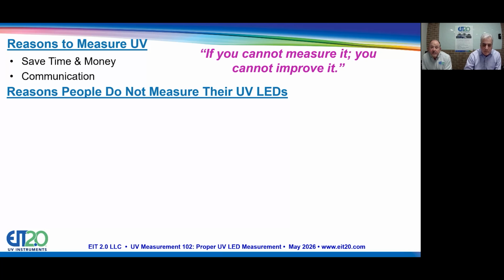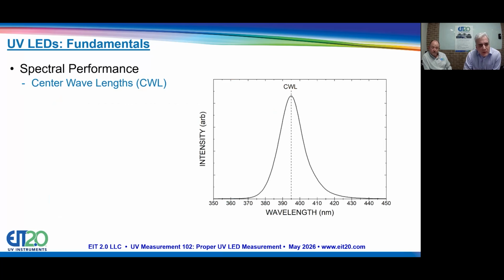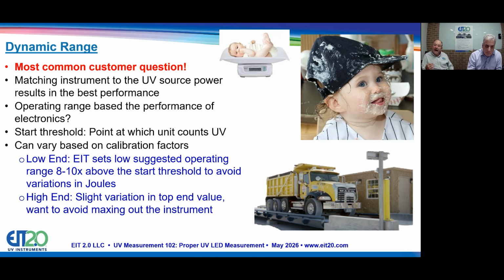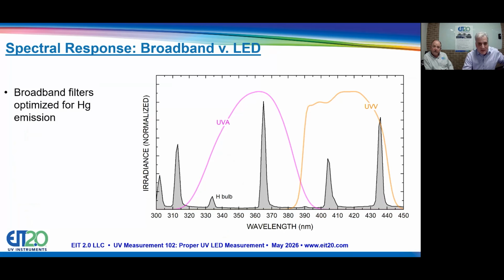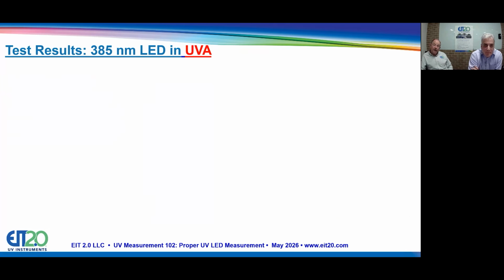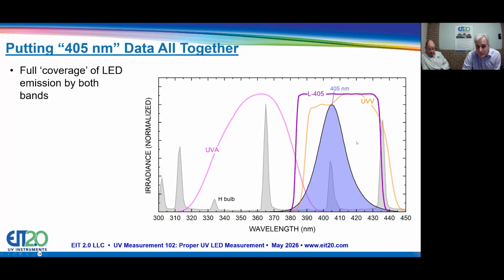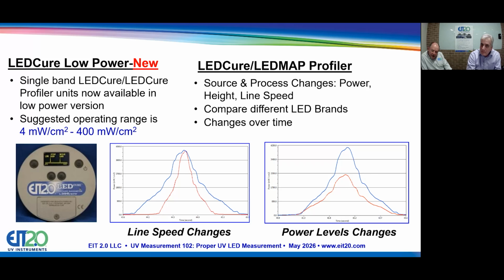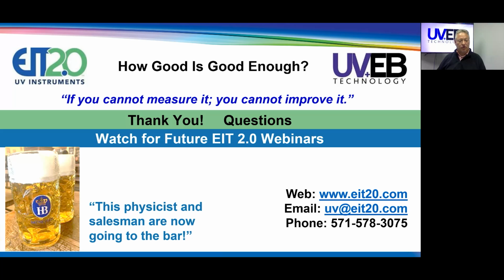UV+EB Technology Webinar: UV Measurement 102: Proper Measurement of UV LEDs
In this Webinar, originally broadcast on May 19th 2026, EIT 2.0's Jim Raymont and Darrin Leonhardt Ph.D. share the fundamentals of UV LED sources, behavior and measurement.